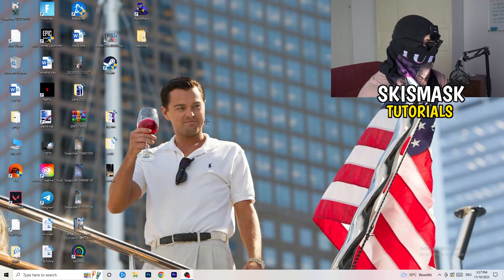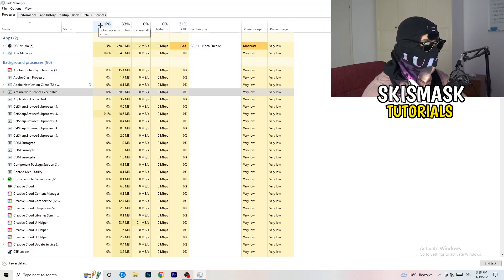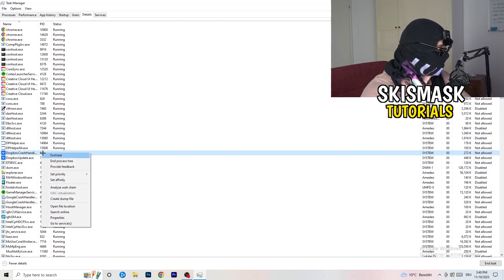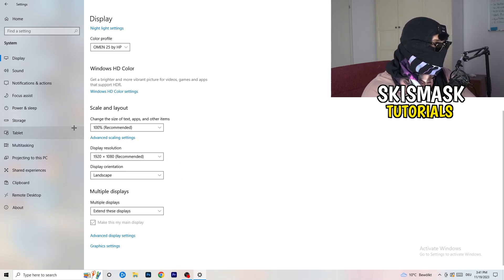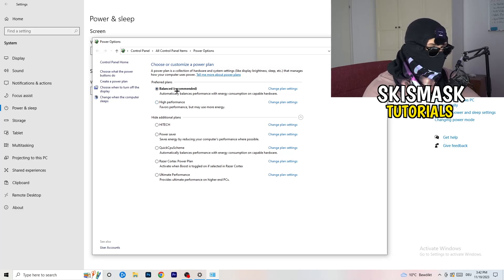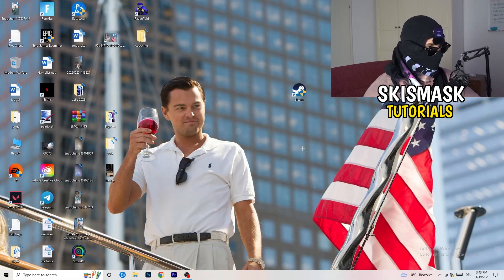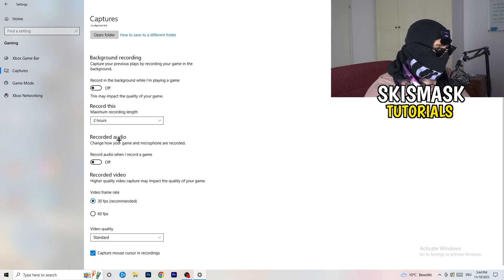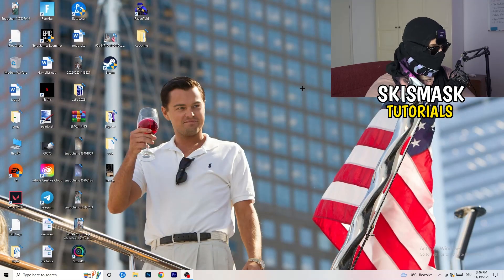How To Fix Far Cry 6 Crashing (Easy Steps)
How to fix Far Cry 6 crash on PC,